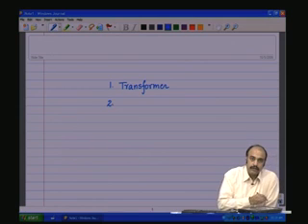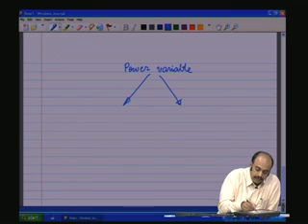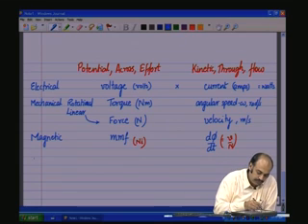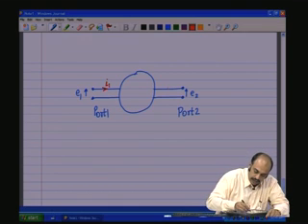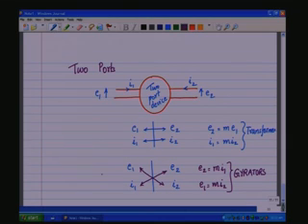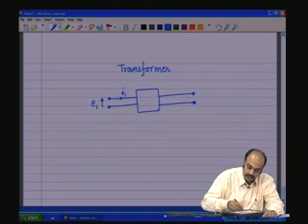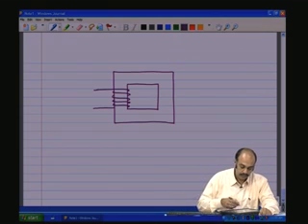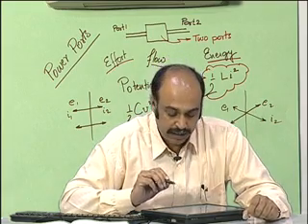Lecture - 16 Power ports